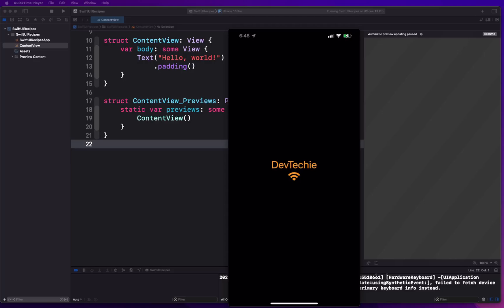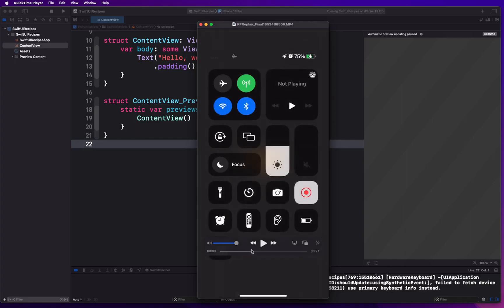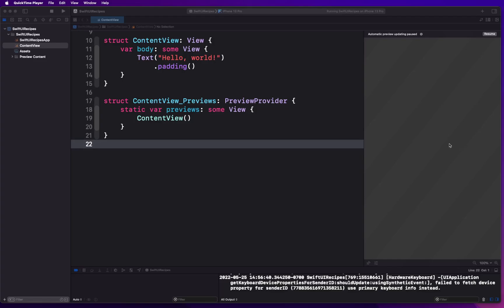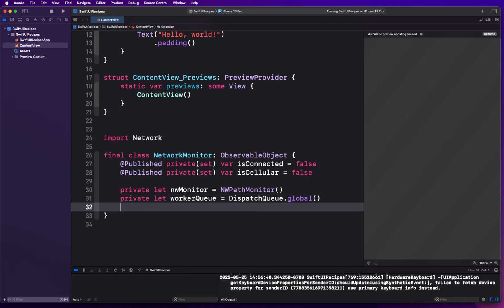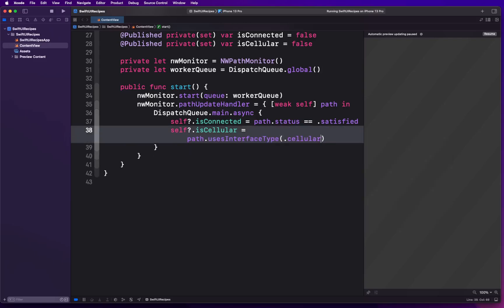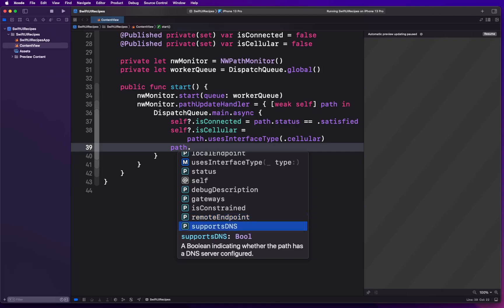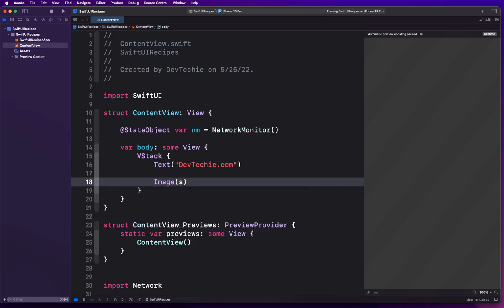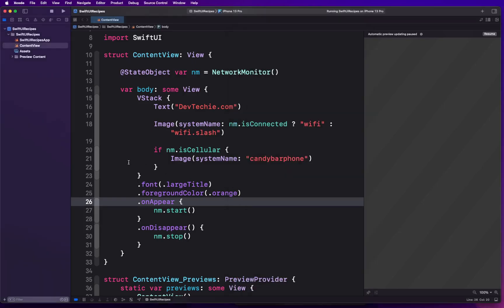Network Monitoring in SwiftUI